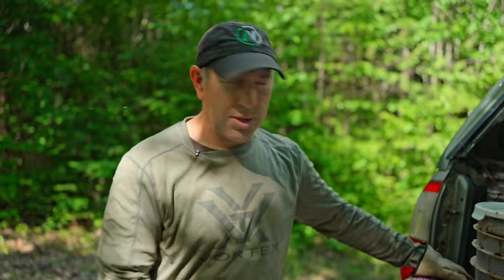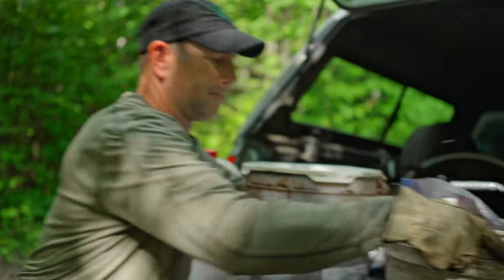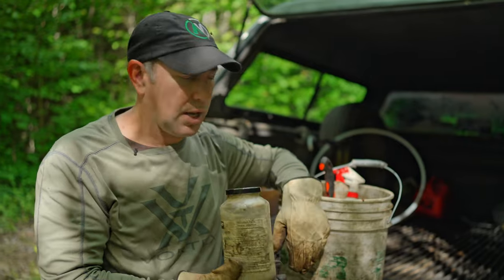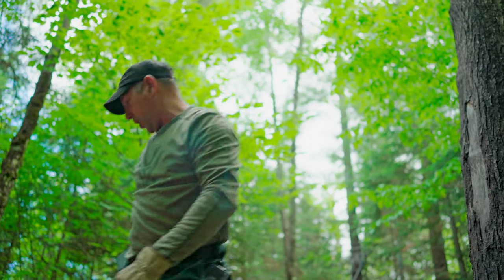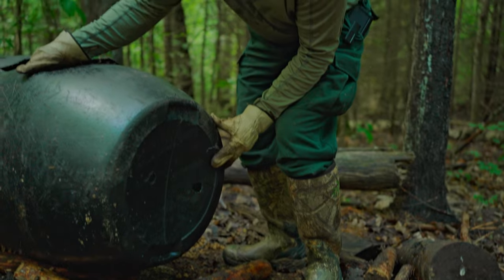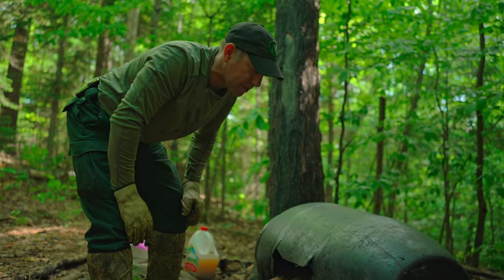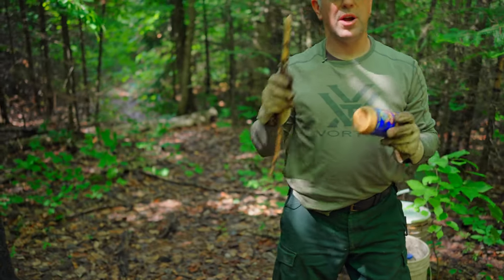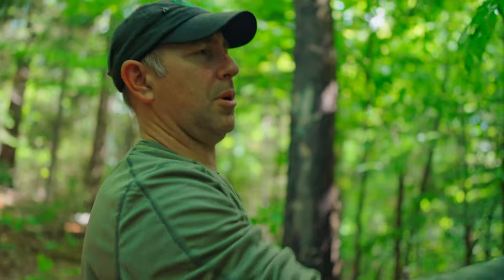How to Bait a Black Bear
New to baiting black bears? Follow these easy steps for guaranteed action!